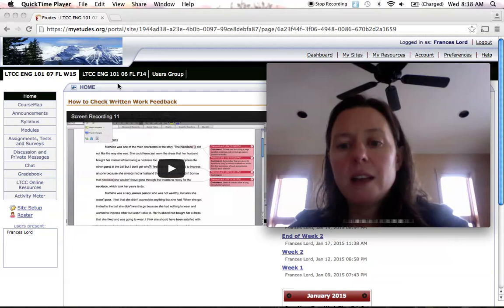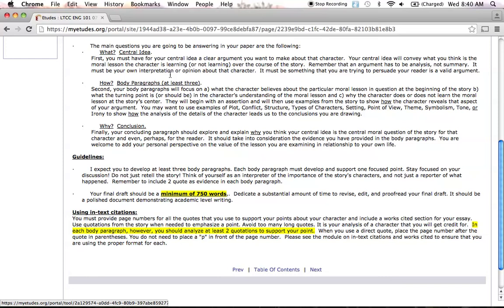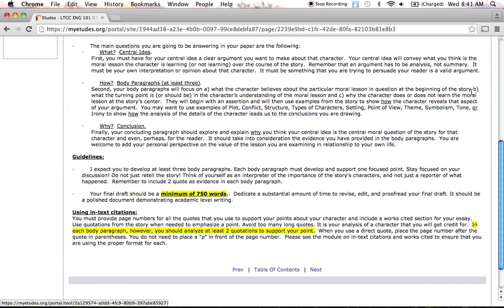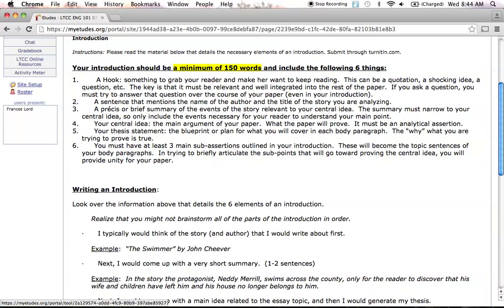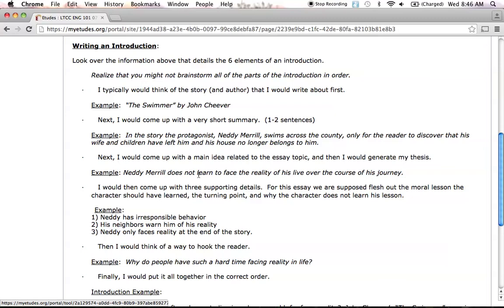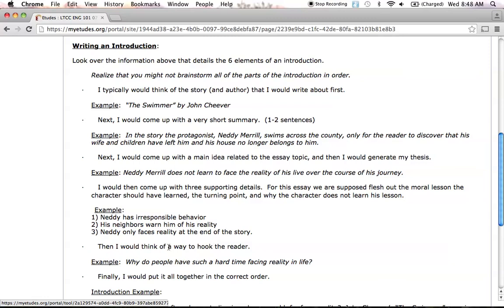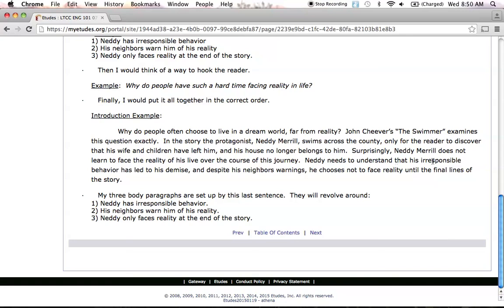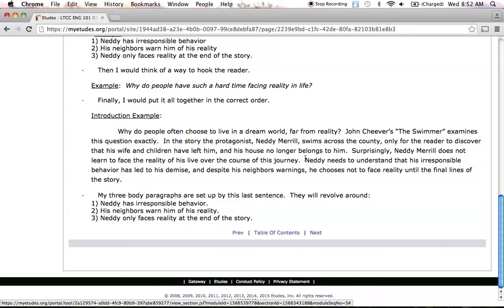Screen Recording 17